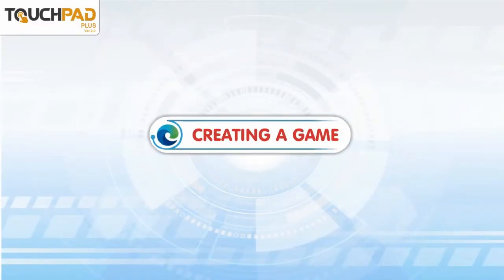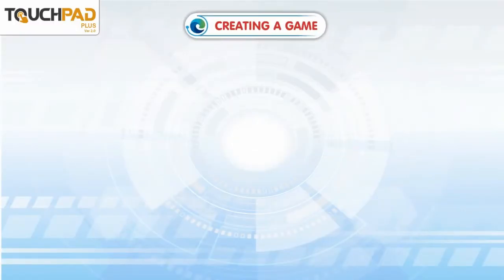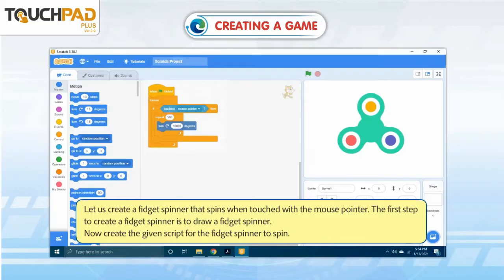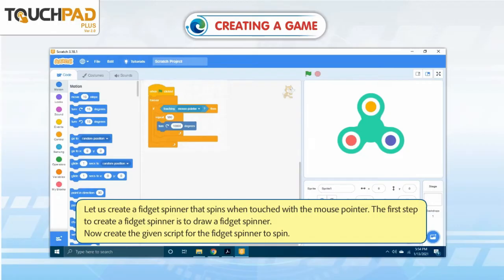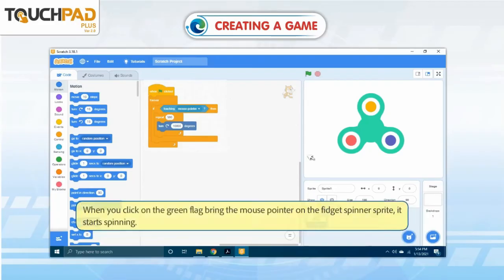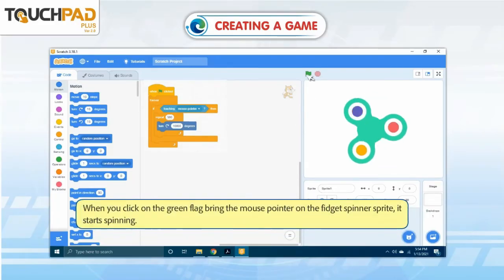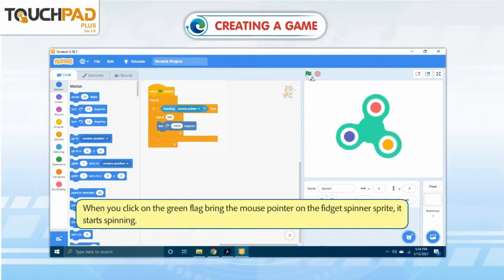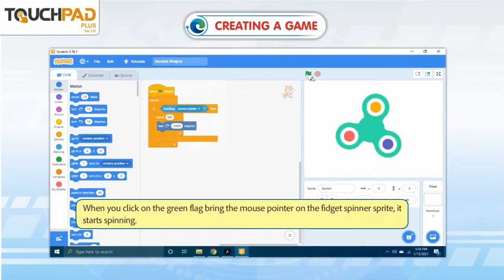Creating a Game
In this video, the basics of Creating a Game will be introduced to the students.